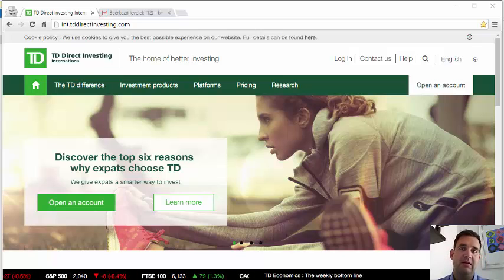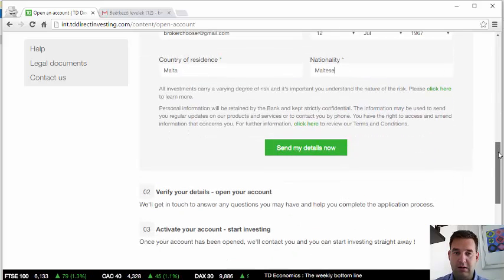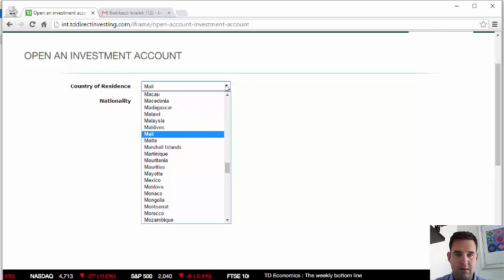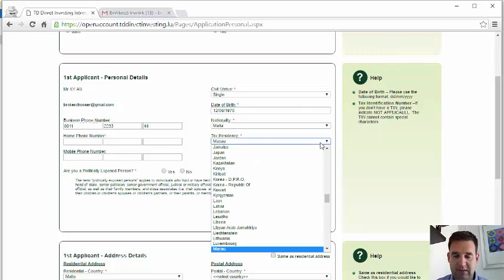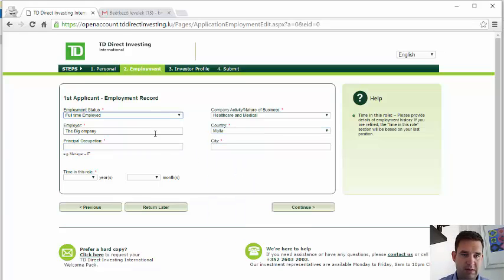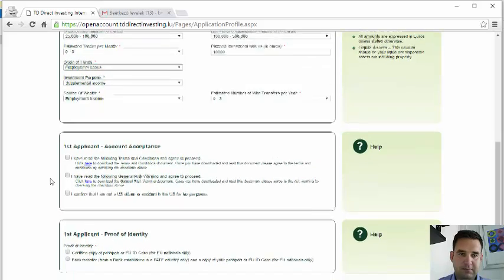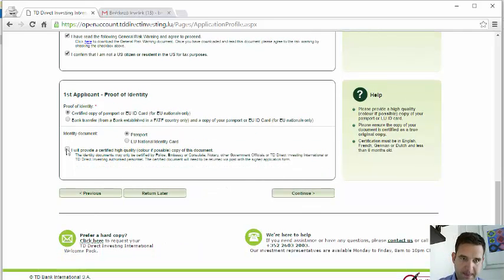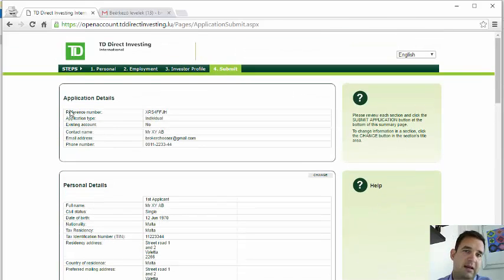TD Direct Investing account opening guide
This is the video review of TD Direct Investing's trading plaform from Brokerchooser.com. TD Direct Investing transformed to Internaxx.